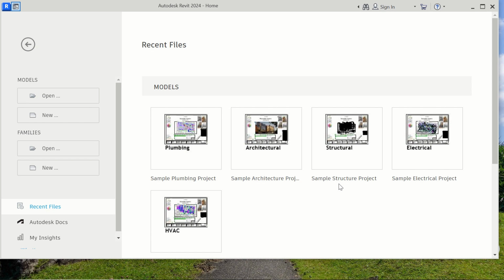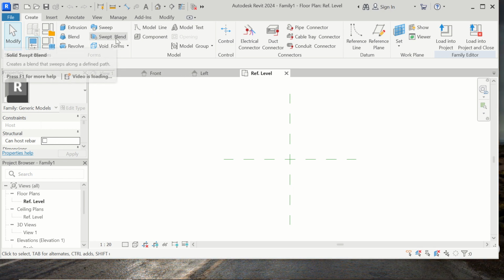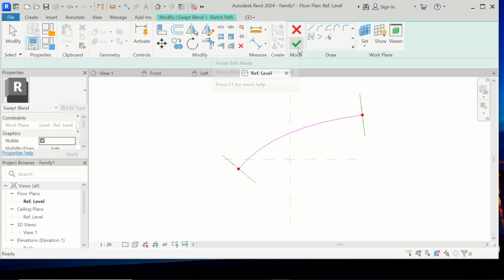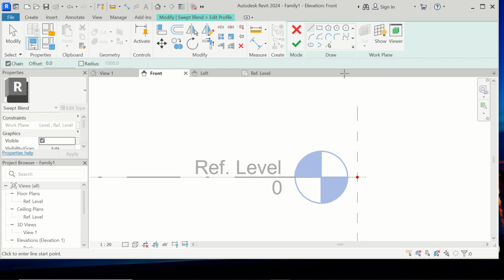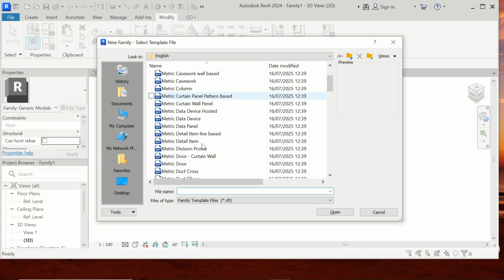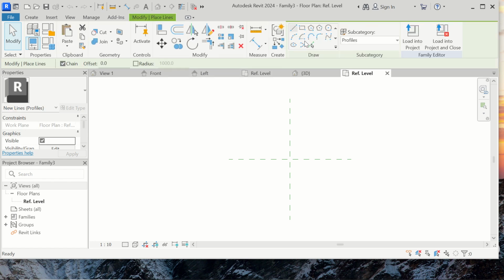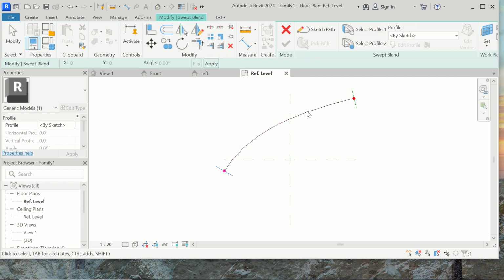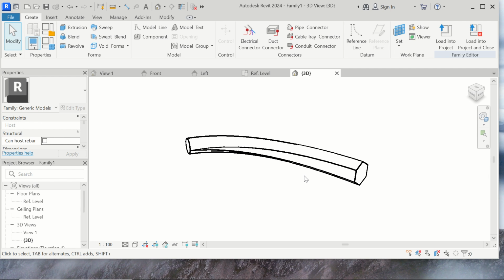Revit Family Tutorial on Swept Blend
Learn how to make use of the Swept blend command in creating Revit family